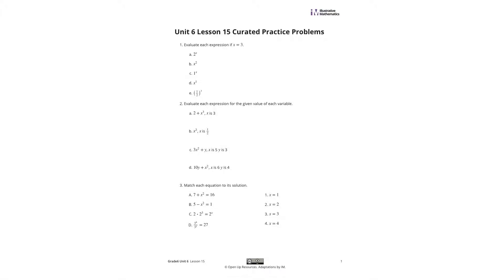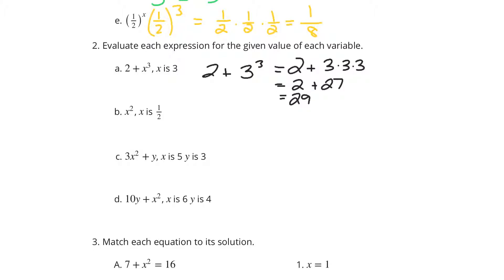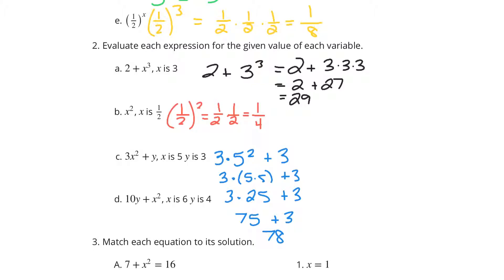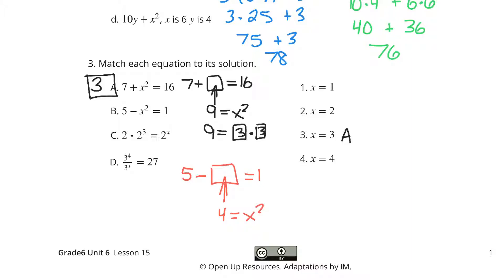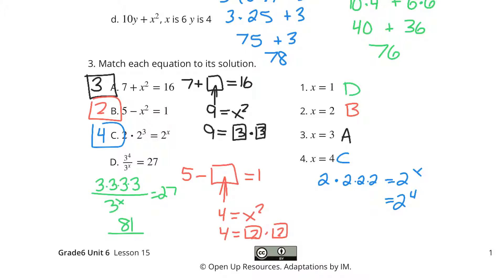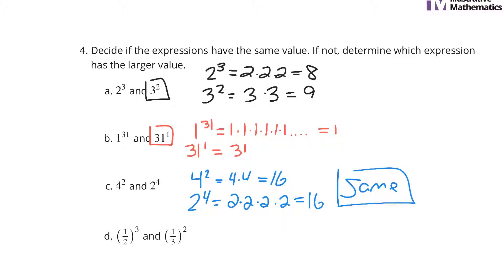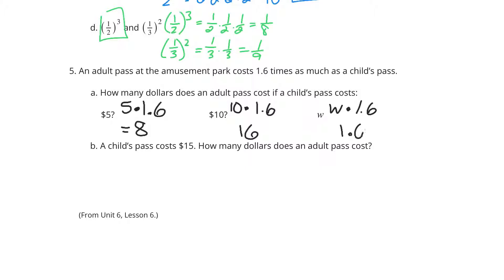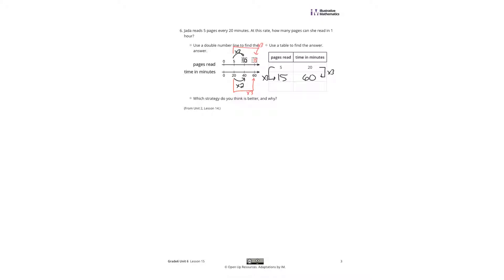Grade 6, Unit 6, Lesson 15 Practice Problems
Equivalent Exponential Expressions